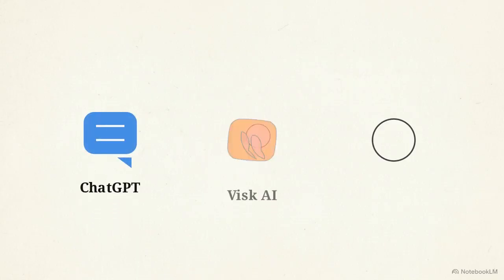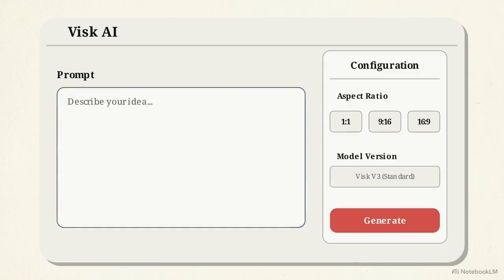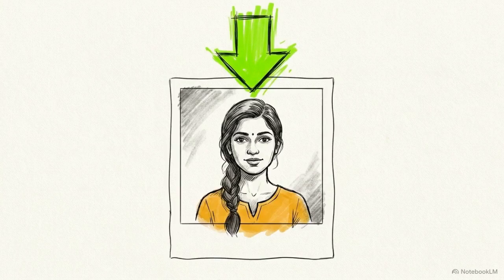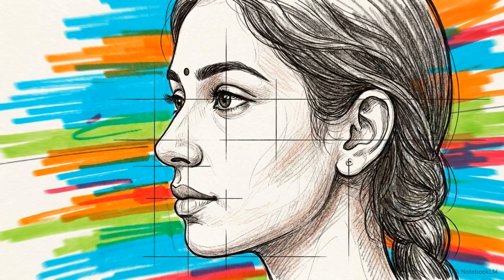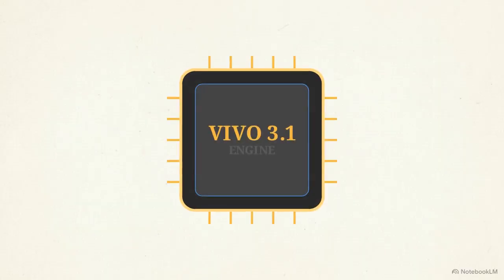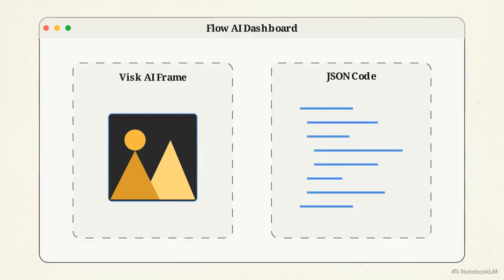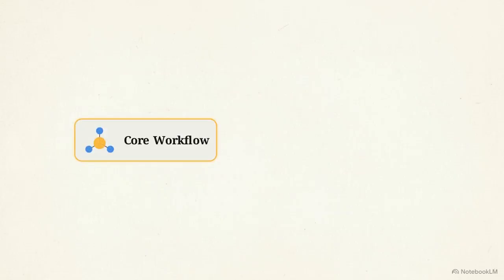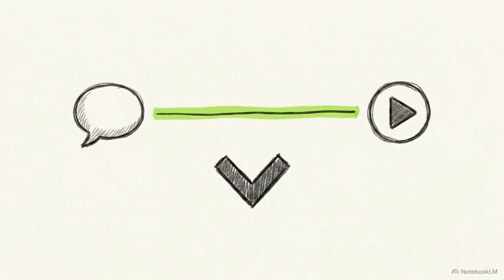How To Create Long AI Videos FREE || AI Se Lambe Video Kaise Ban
🚀 Unlock the power of AI with our latest tutorial: "How To Create Long AI Videos FREE"! 🎥 If you've ever wanted to produce engaging, extended videos without breaking the bank, you're in the right place! In this video, we'll explore cutting-edge AI tools that allow you to effortlessly craft captivating content—no experience necessary! Watch as we guide you step-by-step through creating stunning AI videos that keep your audience hooked. 🔍✨ Plus, learn insider tips to maximize your video’s impact and reach. Don’t miss out on elevating your content game! 💡👇 AIVideo ContentCreation,Unlock the secrets of AI technology with our guide on **"How To Create Long AI Videos for FREE!"** 🌟 In this video, we take you step-by-step through the process of using cutting-edge tools to generate engaging AI videos at no cost. Whether you’re an entrepreneur, content creator, or just an AI enthusiast, learning how to craft compelling long-format content using AI video platforms will elevate your projects to new heights! Keywords: AI video, create AI videos, long AI videos, free AI content generation.,🚀 Ready to dive into the world of long-form AI videos? 🎥 In this tutorial, learn **How To Create Long AI Videos FREE** using cutting-edge tools that will transform your content creation game! Whether you're a vlogger, educator, or content creator, this method will help you automate and enhance your video production process effortlessly. 📊 Unlock tricks to extend video length, crank up viewer engagement, and turn your ideas into captivating AI videos without spending a dime! 💡 Don't miss out on optimization tips for increased reach and visibility! 🔔👇 AI AIvideo VideoCreation,Unlock the secrets to crafting mesmerizing AI videos without spending a dime! 🎥✨ In this step-by-step guide, we’ll empower you with the tools to create stunning, long-format AI videos that captivate your audience. Whether you're a content creator, entrepreneur, or just curious about AI, this FREE method will elevate your video-making game to new heights! 🚀 Watch as we navigate through user-friendly applications, practical tips, and creative techniques that bring your ideas to life. Don’t miss out on this incredible opportunity to join the AI video revolution! ,🚀 Ready to unlock the secrets of AI revolution? 🎥 In this epic tutorial, we reveal How To Create Long AI Videos absolutely FREE! Whether you're a content creator, a marketer, or just curious about AI video-making, this step-by-step guide is tailored for YOU. Discover powerful tools that let you craft engaging and high-quality AI videos that leave your audience wanting more! 🌟 Say goodbye to boring content and embrace storytelling at its finest. Don't miss out on expert tips and tricks that could elevate your video production game! Hit ‘Play’ and start your AI video journey now! 💡👇